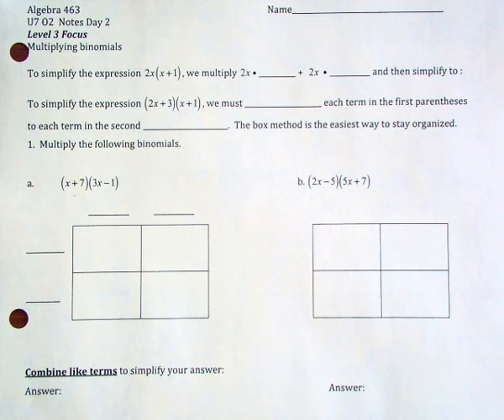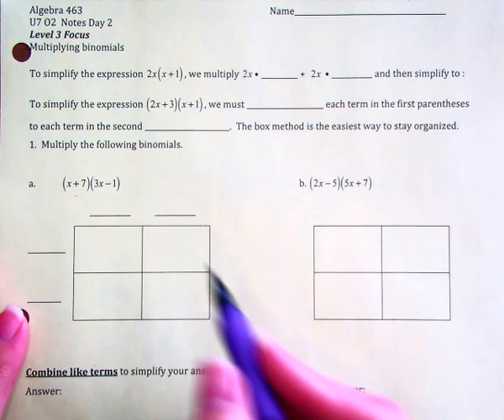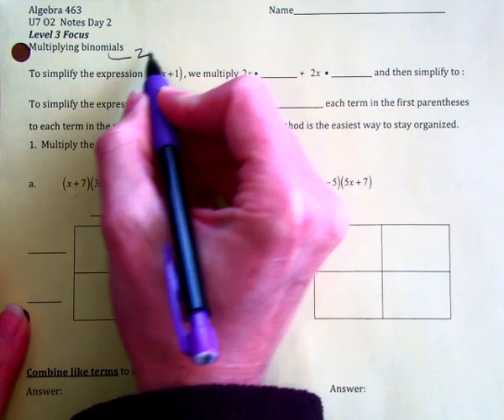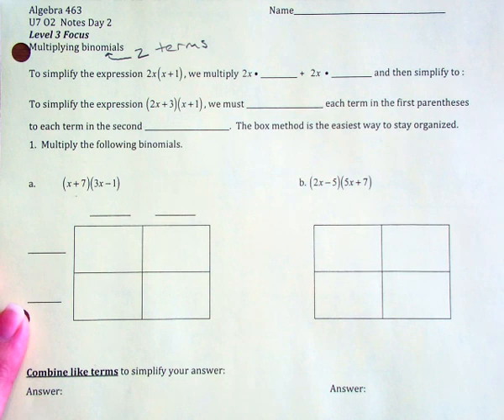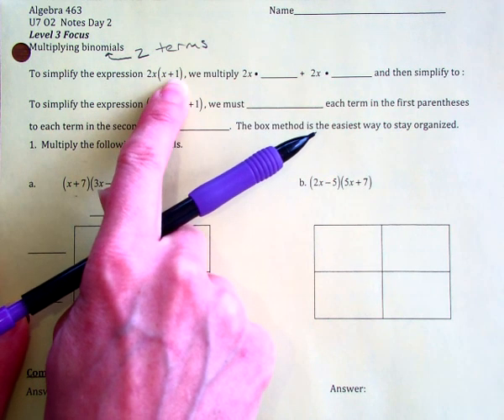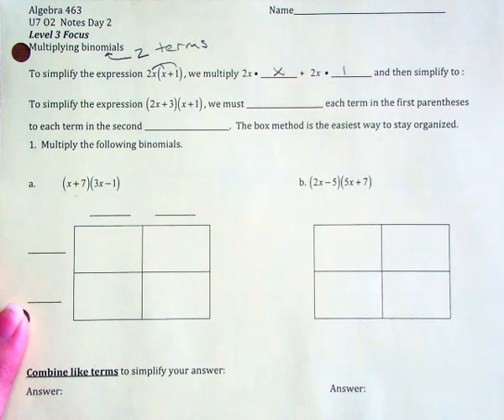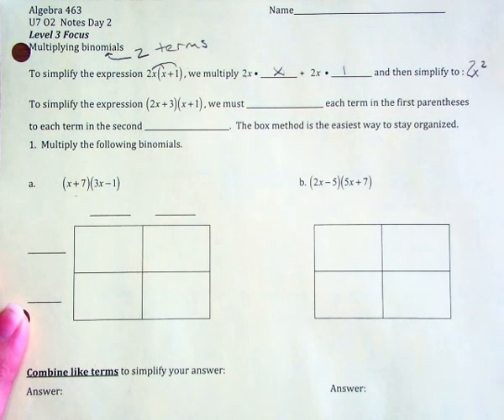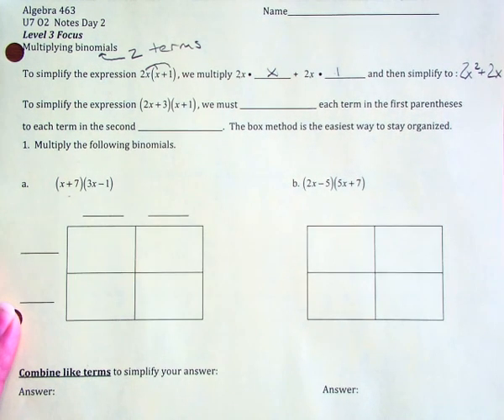U7Obj2MultiplyingBinomials1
U7Obj2 Notes Day 2